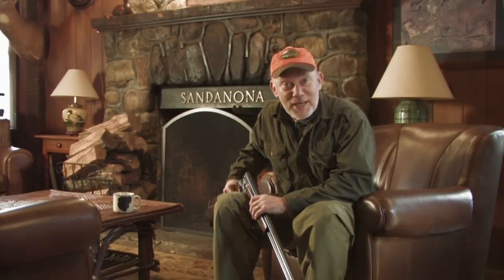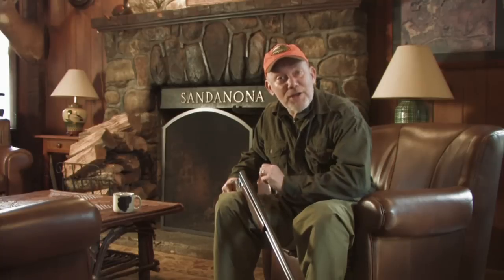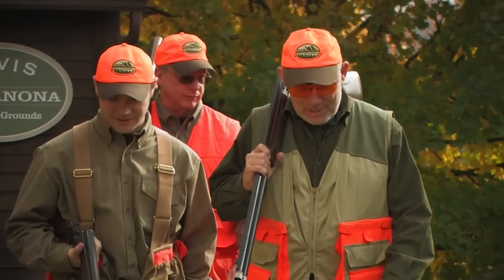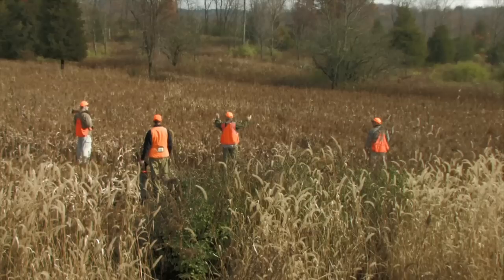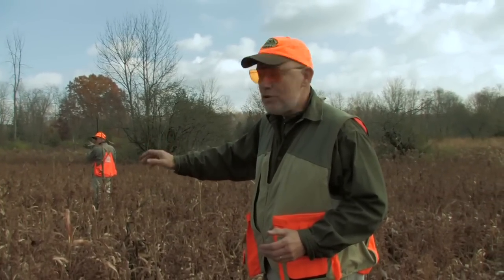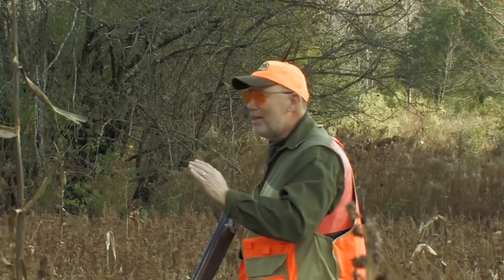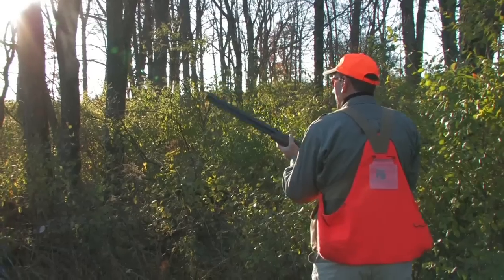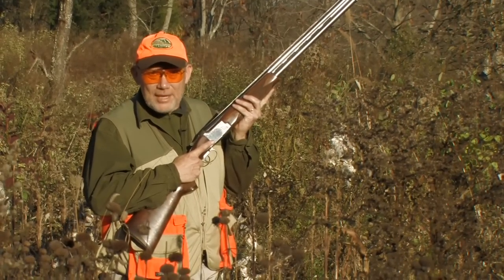Wingshooting Safety - Bird Hunting Tip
NSSF offers a few upland hunting safety reminders that will help ensure your next day in the field is a safe and enjoyable experience. The video offers experienced hunters a quick review, and is the perfect tool for introducing newcomers to the rules of the field. (NSSF Video)